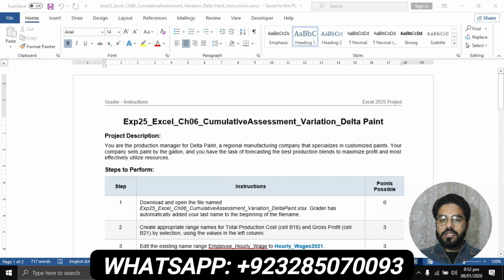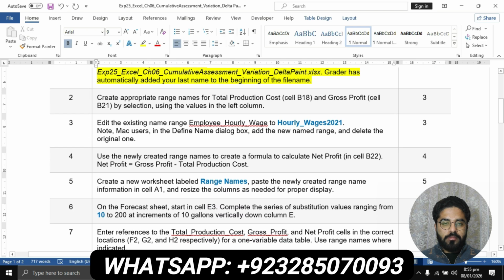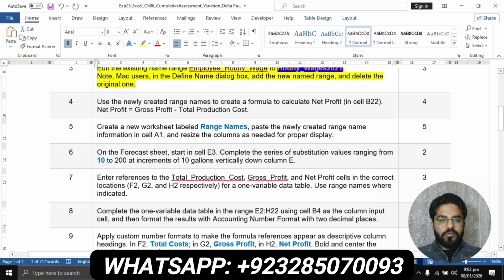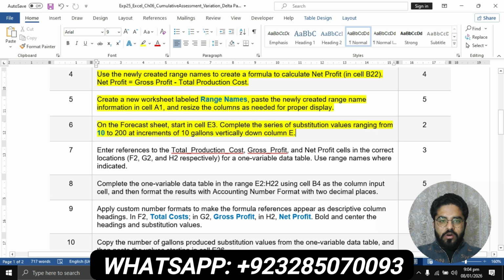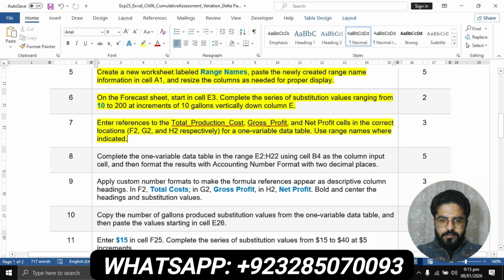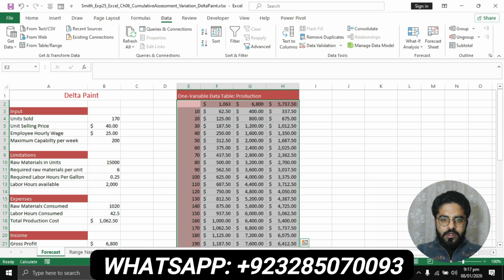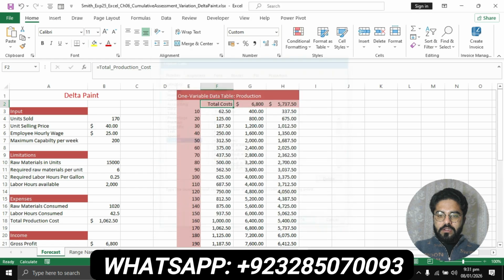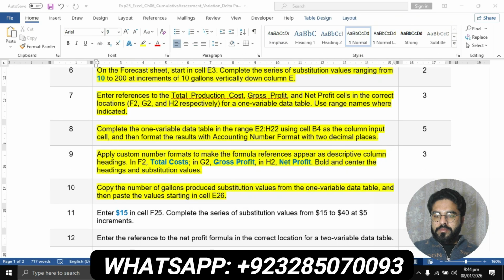Exp25 Excel Ch06 Cumulative Assessment Delta Paint Variation | Full Solution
In this video, I provide a complete step-by-step solution for Exp25 Excel Chapter 6 Cumulative Assessment – Delta Paint Variation.

In this assignment, you work as the production manager for Delta Paint, a regional manufacturing company specializing in customized paint sold by the gallon. Your task is to forecast optimal production blends in order to:

Maximize profit
Efficiently utilize manufacturing resources
Analyze cost, revenue, and production data

This tutorial covers:
Organizing and analyzing production data in Excel
Forecasting outcomes using formulas and calculations
Comparing production blends to maximize profitability
Completing Cumulative Assessment (Variation) requirements correctly
Preparing results for review and submission

This video is ideal for students working on MyITLab / Cengage Exp25 Excel cumulative assessments, exams, and simulations.

exp25_excel_ch06_cumulativeassessment_variation_delta_paint
Excel Ch06 Delta Paint cumulative assessment
excel ch06 cumulative delta paint
Excel Ch06 assessment Delta Paint answers
Excel Chapter 6 Cumulative Assessment
Delta Paint Tutorial
Excel Chapter 6 Assessment Help
Delta Paint Excel Project
Excel Ch06 Assessment Variation
Delta Paint Business Project
How to Complete Excel Chapter 6
exp25 excel chapter 6 cumulative
delta paint excel assignment
excel production forecasting

excel assignment
myitlab excel
cengage excel
sam excel project
excel tutorial
excel simulation training
excel coursework